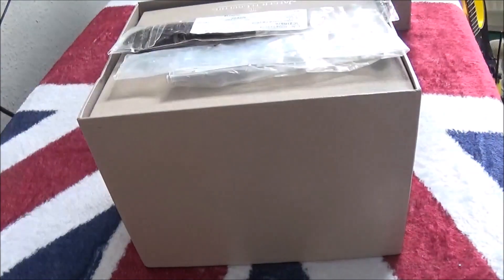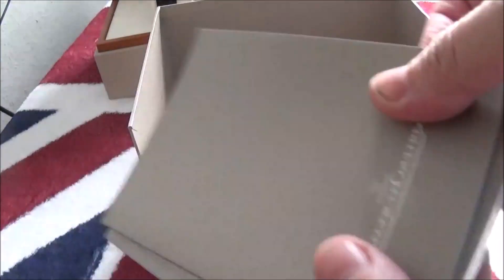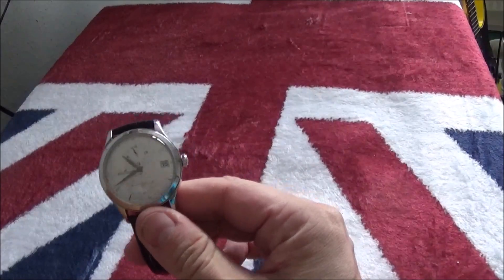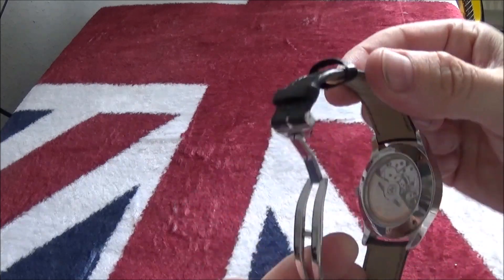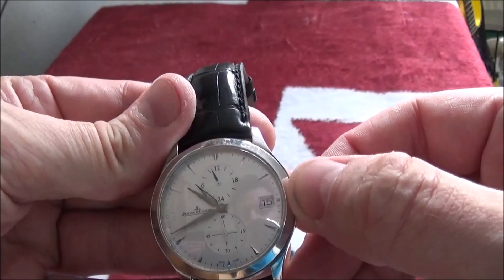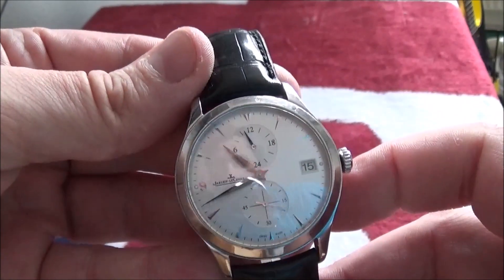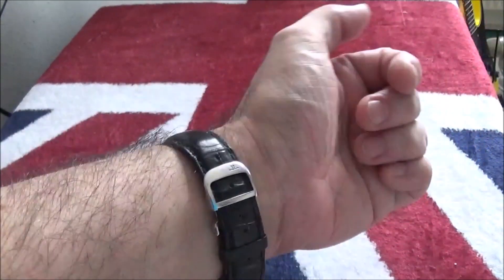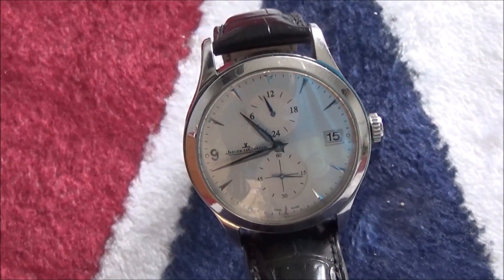Jaeger Lecoutre master Hometime